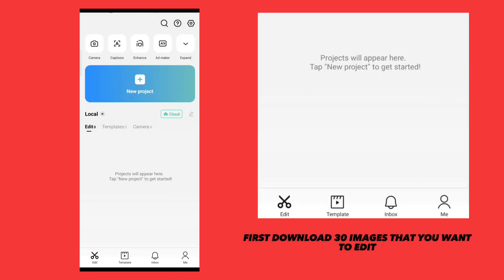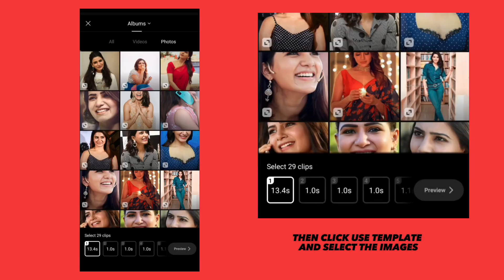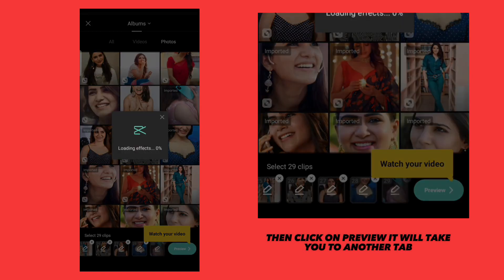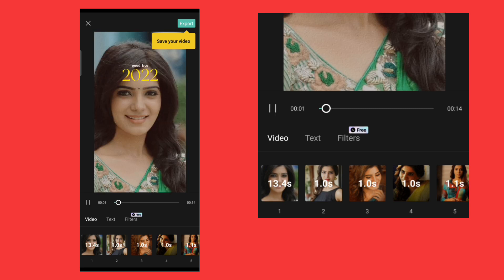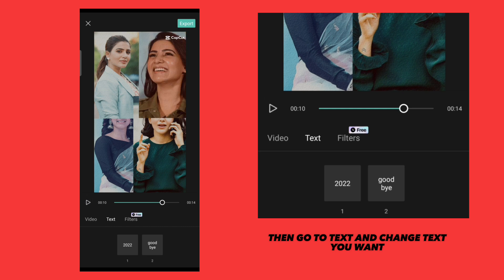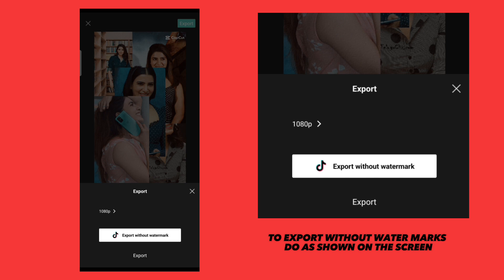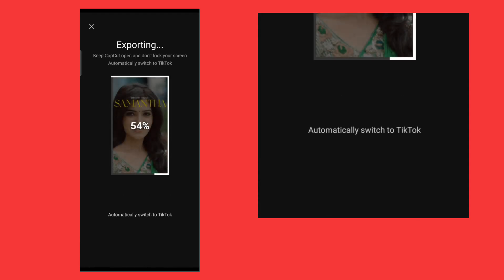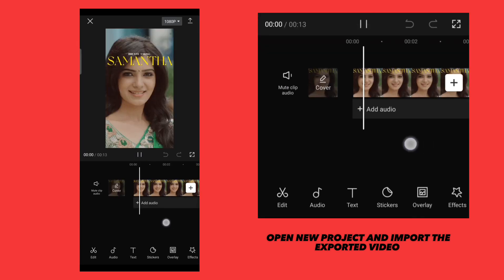TEXTURE REEL EDITING | CAPCUT VIDEO EDITING TUTORIAL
🎧 MUSIC